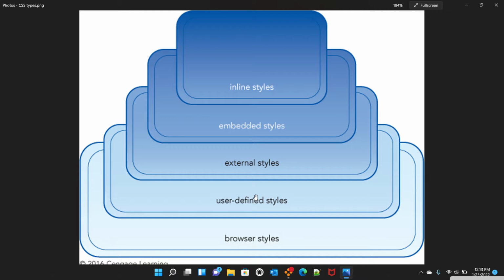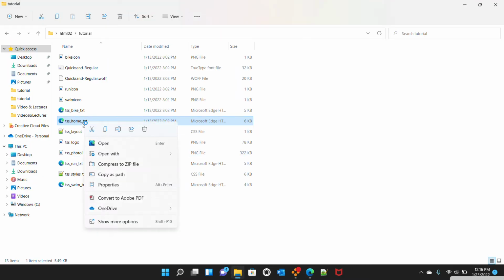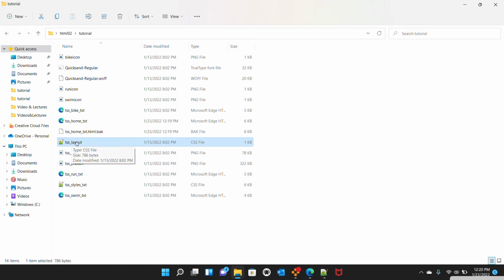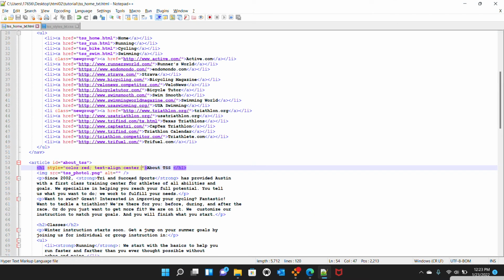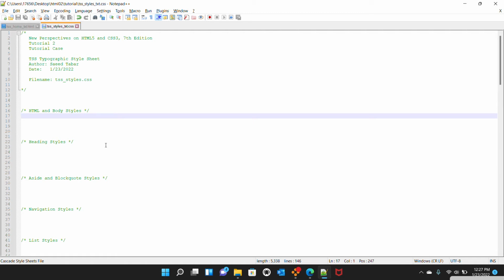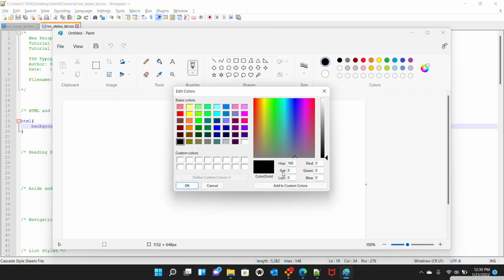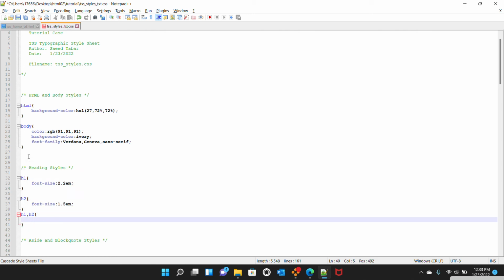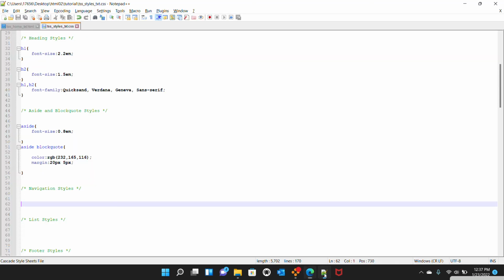Mastering CSS for Modern Web Design | HTML & CSS Crash Course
📌 Description:
In this video, we explore the importance of web programming skills, especially in today’s remote and digital-first world. Whether you're a beginner or brushing up your skills, this lecture will give you a solid foundation in HTML and CSS—the building blocks of the web.

🔍 What You’ll Learn:

A quick review of HTML basics
The history of CSS and how it evolved
Different types of style sheets (inline, internal, external)
Understanding style precedence and inheritance
How to apply colors, fonts, and typography
Using contextual and attribute selectors
Working with margins, padding, pseudo-classes, and pseudo-elements
A hands-on project: Designing a CSS file for a fitness club website makeover
By the end of this lecture, you’ll be ready to create visually stunning and responsive web pages using CSS.

💡 Perfect for students, aspiring web developers, and anyone looking to enhance their front-end development skills!

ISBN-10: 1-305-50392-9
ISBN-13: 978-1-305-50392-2